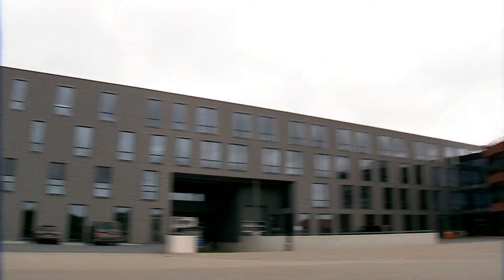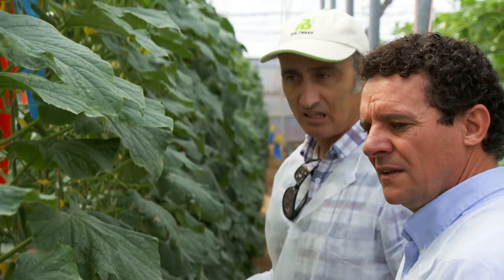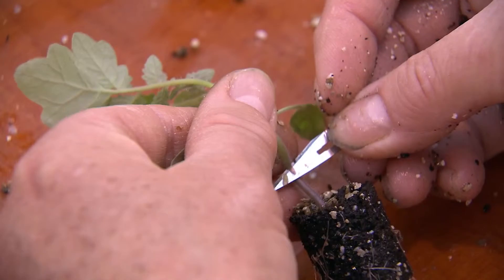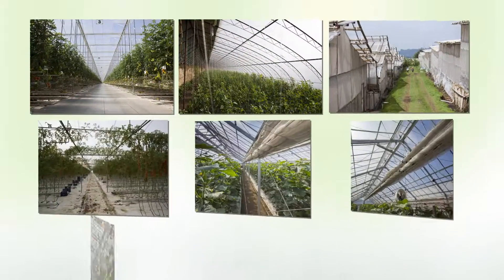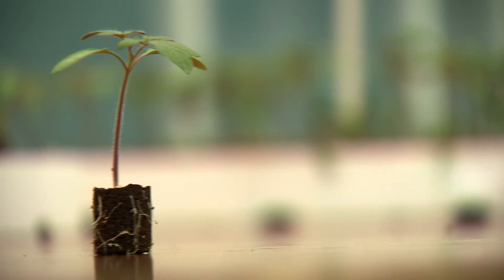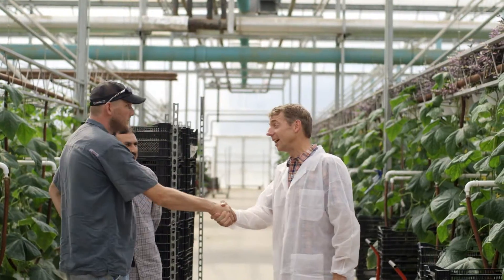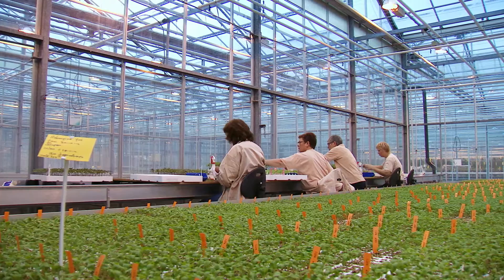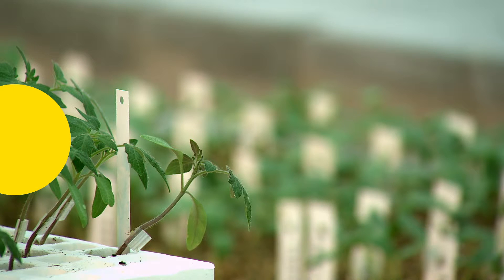Rootstock seeds and advice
We want to help growers get the best out of our varieties: to maximize their yield and achieve the highest quality. One important technique used is called ‘grafting’: a shoot from one plant cultivar is grafted onto the root system, or ‘rootstock’, of another. Many different factors influence the choice of rootstocks, including the cultivar, the local climate, and the size, age and quality of your greenhouse. The challenge is to find the optimal rootstock for your specific circumstances.